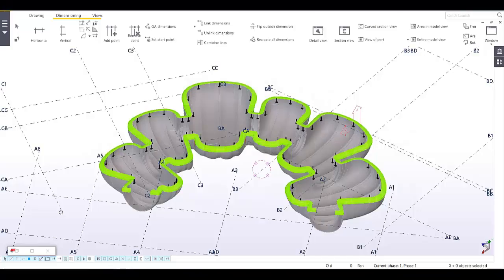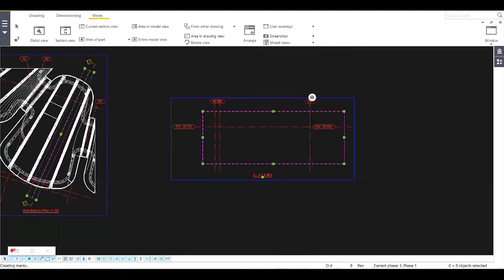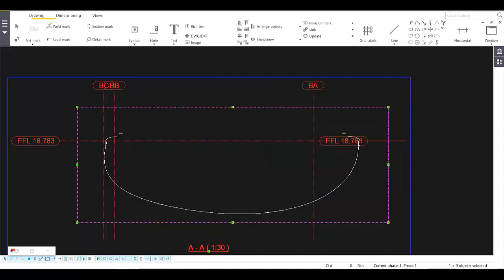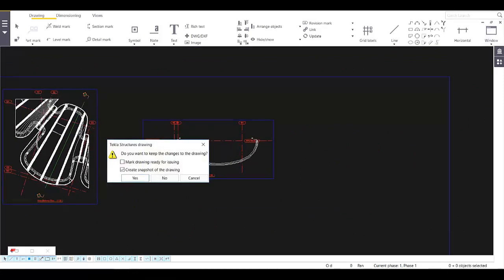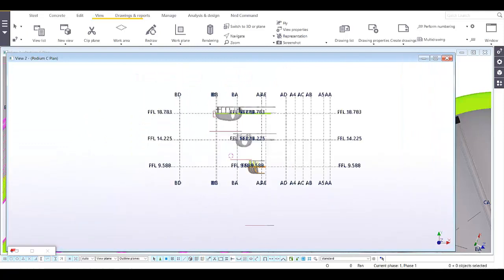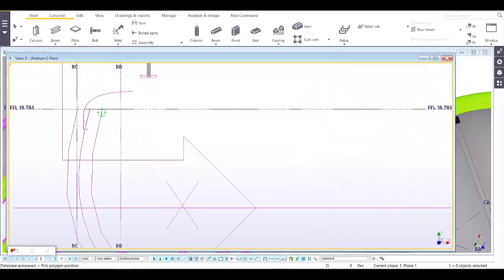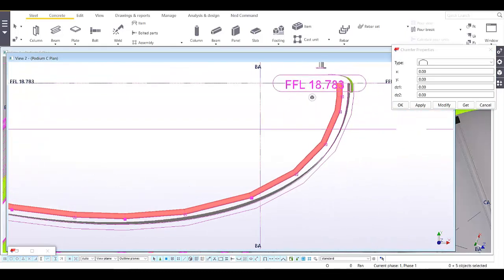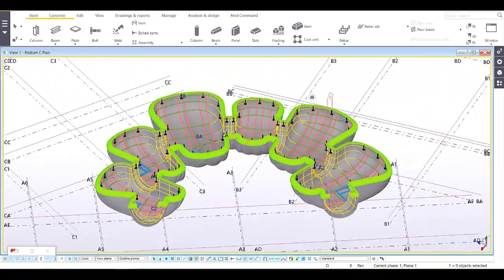How to add steel frame to GFRC balcony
This video shows how to add steel frame to GFRC balcony which is an irregular curve shape (shell shape balcony)